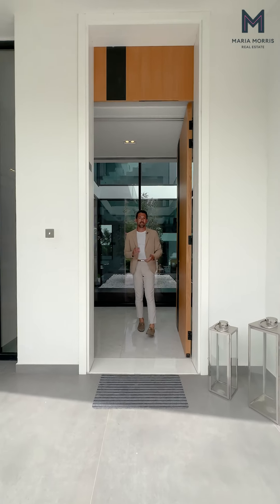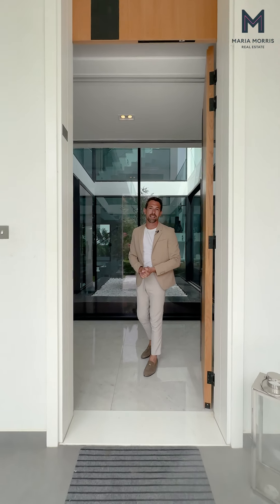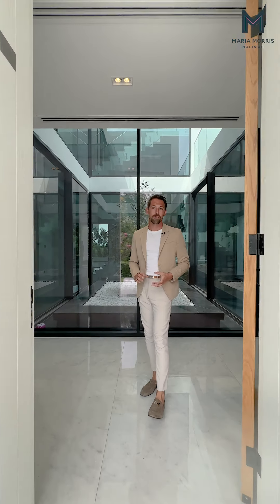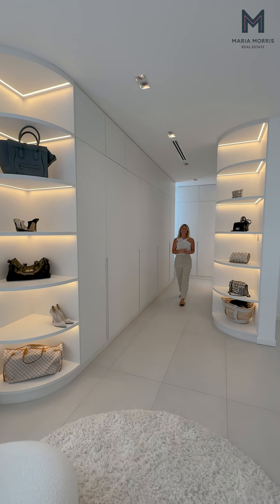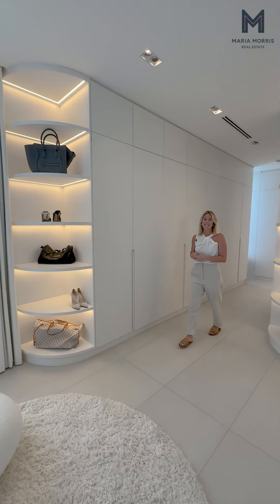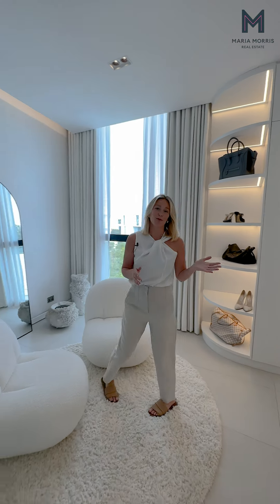A PERFECT EXAMPLE OF A BEAUTIFULLY RENOVATED CHORISIA 1 VILLA…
Step inside this upgraded and beautifully furnished 4-bedroom Chorisia 1 villa, with stunning lake views, right in the heart of Al Barari.

@elliestreet_realestate and @ryanalmondalbarari_specialist take you on a private tour of this lavish home, which is a very rare Chorisia 1 example, with a unique layout, with the entire top floor upgraded and converted into a large master-suite, making it a real must-see property.

The residence has been beautifully furnished throughout and has a wonderful outdoor swimming pool and terrace area, with direct lake facing views.

Guide price - AED 15,750,000 (US$ 4.29M).

To discover more or to arrange a private viewing, please contact our Al Barari experts Ellie & Ryan: